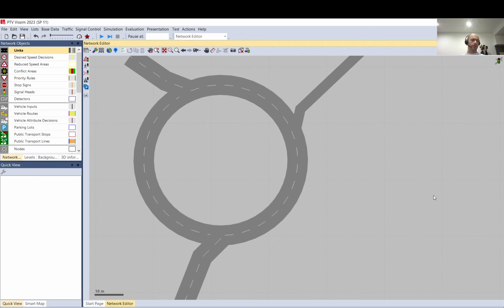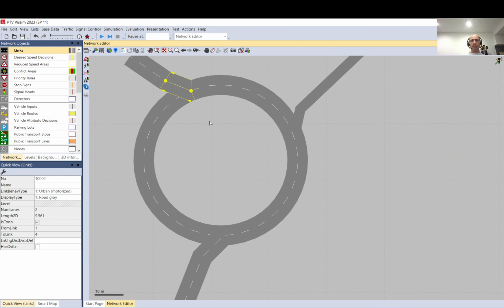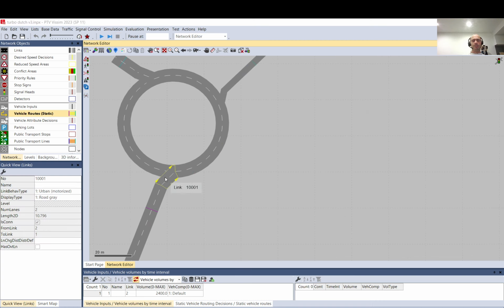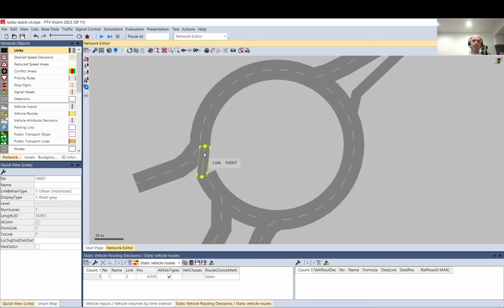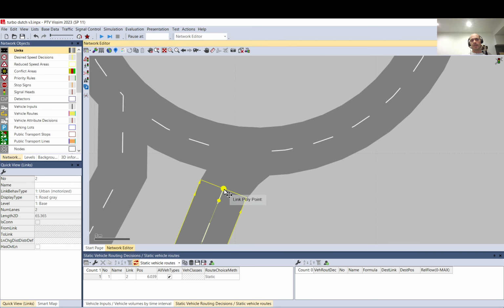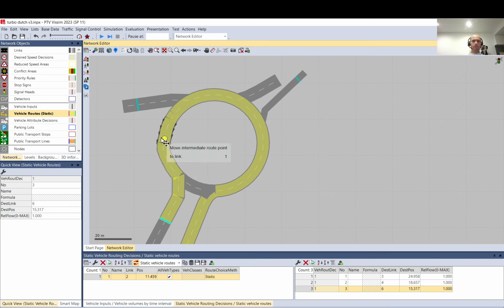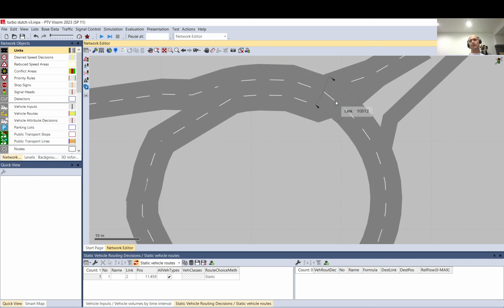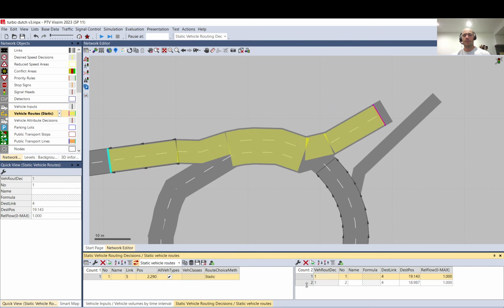Vissim Tutorial - Expert tips for roundabouts